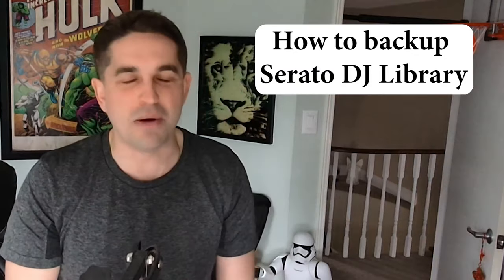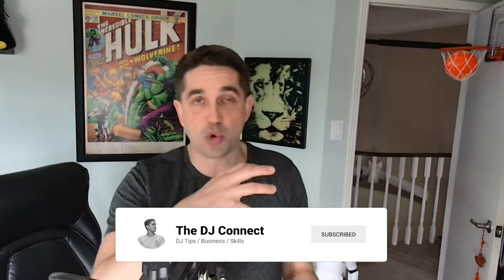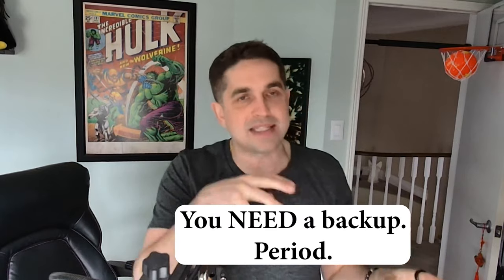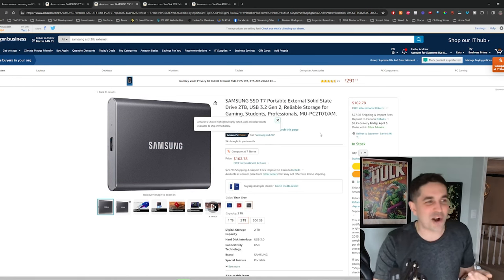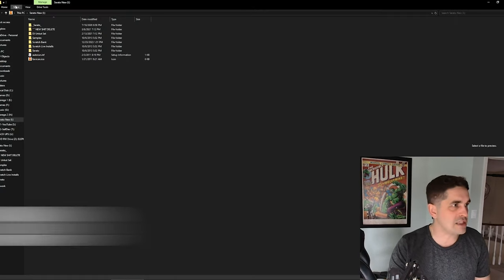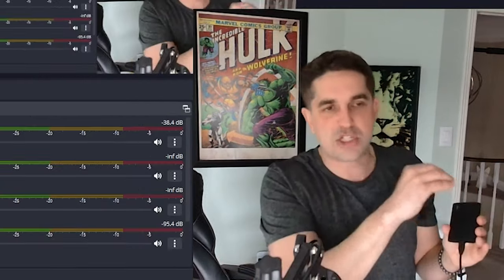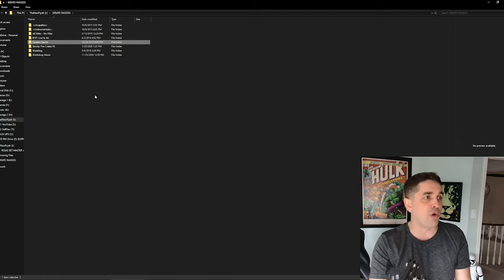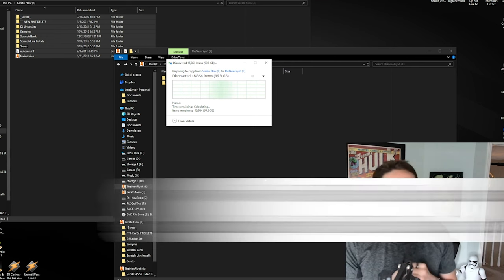How To Backup Your Serato DJ Music Library (Step By Step)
Not sure how to backup your serato dj  music library? We have a step by step tutorial on how to backup your music library.  This process will work on any DJ software such as virtual dj, DJay App, or anything.

Amazon SSD Drives on Sale -
SAMSUNG T7 Shield 2TB, Portable SSD
SAMSUNG T7 Shield 4TB Portable SSD
SAMSUNG SSD T7 Portable External Solid State Drive 2TB
SanDisk 2TB Extreme Portable SSD
SanDisk 4TB Extreme Portable SSD

This works because we build our crates on the hard drive itself.
I am moving from an older hard drive to a NEW SSD to store my DJ music on, and we will be backing up our music from the original drive, and moving everything over to the new SSD to run as our official music hard drive in Serato.

Having a backup of your dj library is one of the single most important thing to do as a DJ.
I personally have 3 working backups of my hard drive, and than on internal and more spots.

There are lots of different ways to create a backup for your music drive, such as cloud and dropbox,
but i think having a hard copy backup is a very smart thing to do.